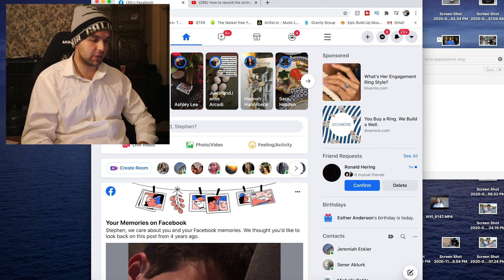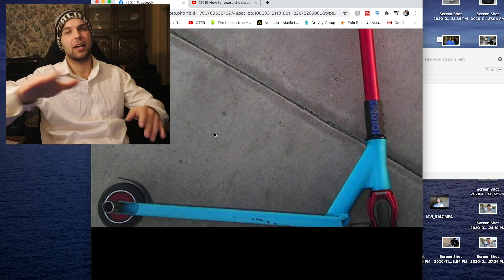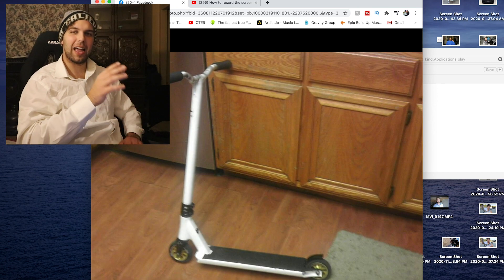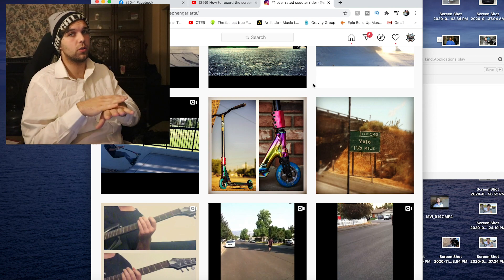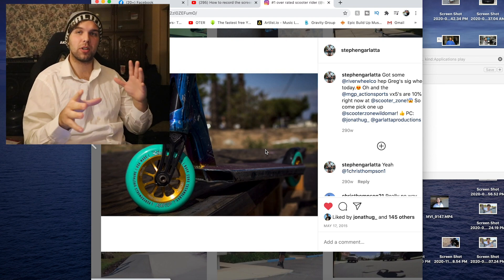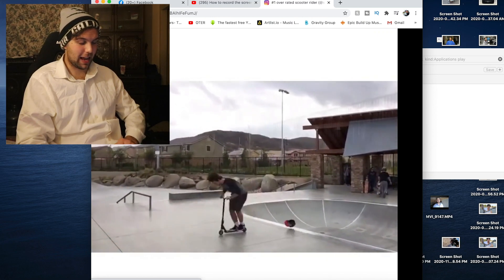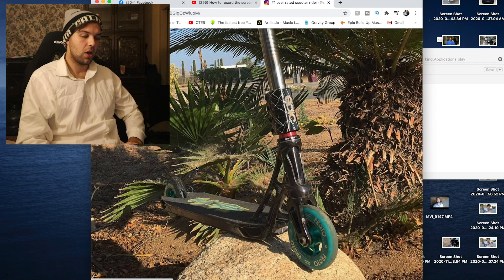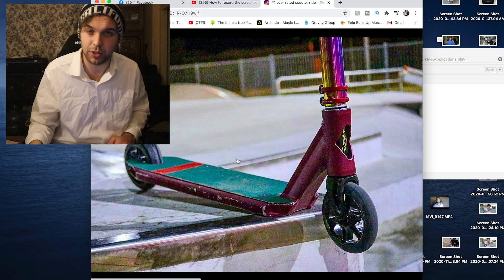Ranking my First Pro Scooters!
today we are switching it up by rating my pro scooters out of 10!

Make sure to shop at Scooter zone they are the best scooter shop to buy all your pro scooter parts from

hello my name is Stephen Garlatta i manage a custom scooter shop called scooter zone where i make custom pro scooter everyday! i go to the skatepark and go on adventures with my friends like raymond warner, tanner fox, the funk bros and more! you can use my promo code STEVE for 15% OFF YOUR WHOLE PURCHASE!